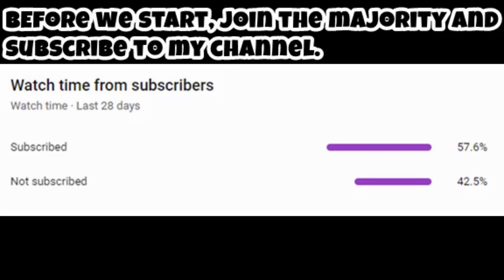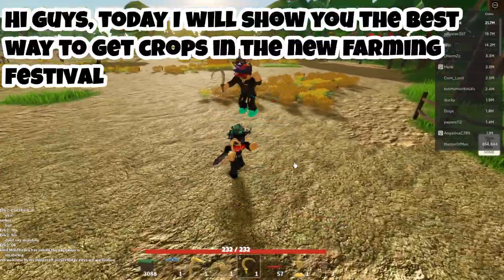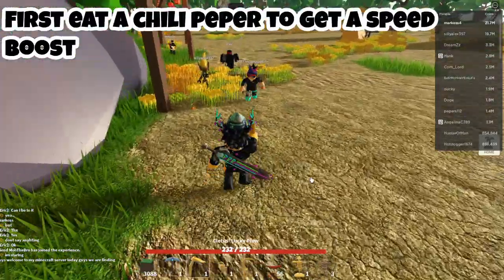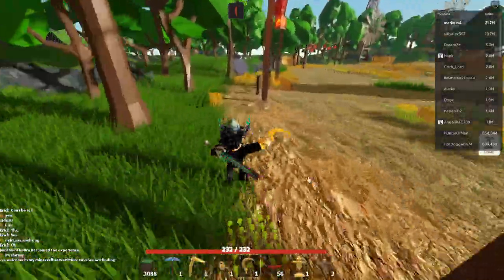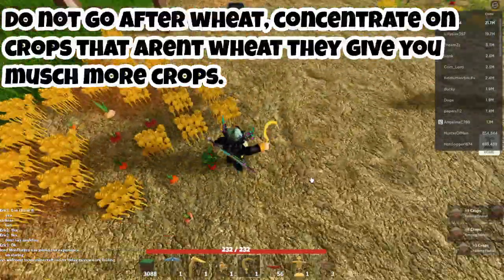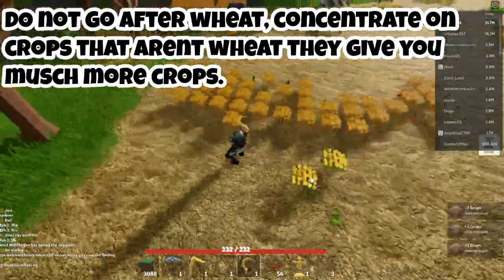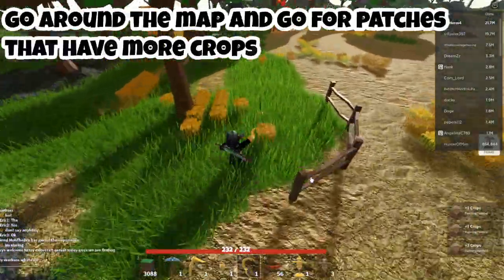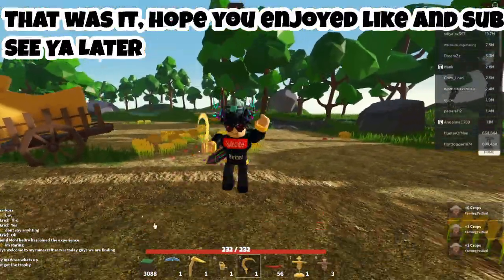The best way to farm crops in the farming festival | Roblox Islands